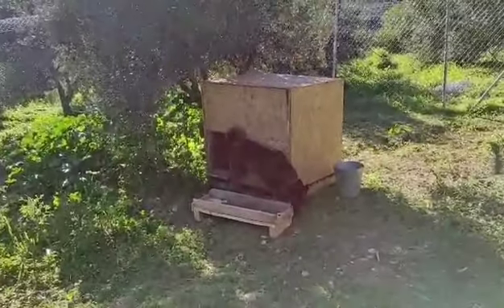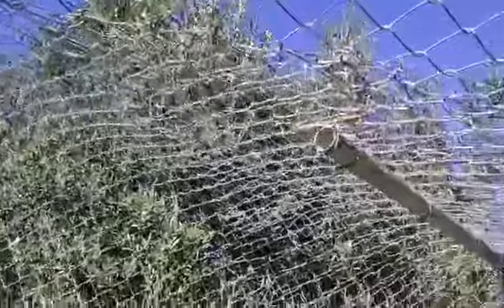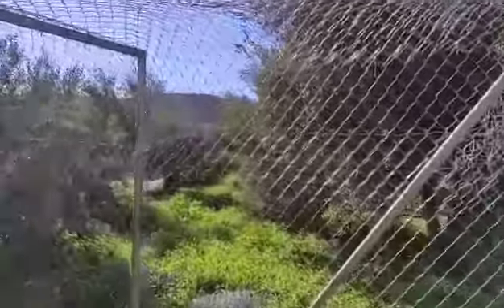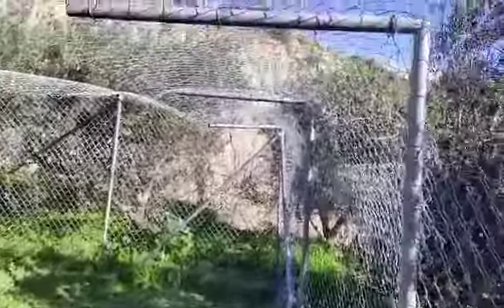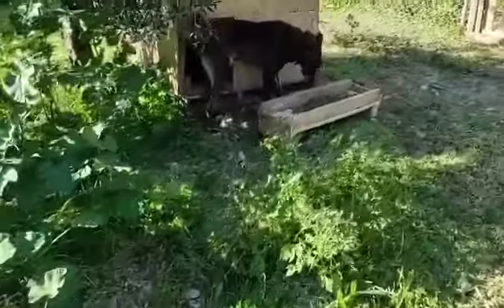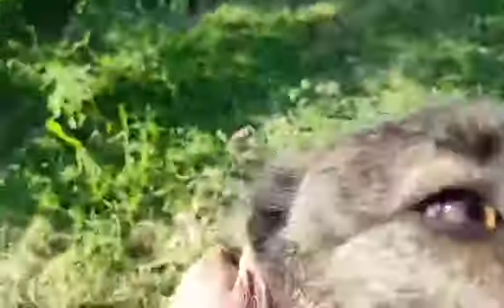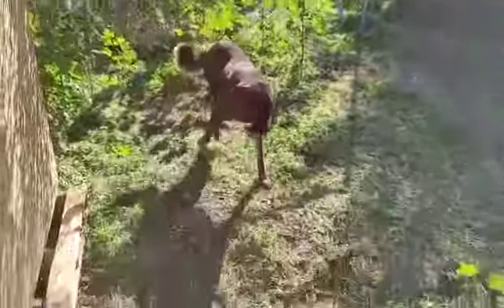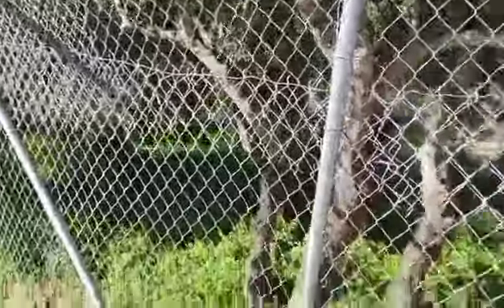All Dogs from the Animal Abuse Case are Settling Well - 24th February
ALL THE DOGS FROM THE ANIMAL ABUSE CASE ARE NOW WELL IN THE SHELTER

❗️Please note that Jutta Shelter can only accept packages arriving from countries within the European Union. Any packages arriving from the UK, USA or non-European Union countries are subject to import fees that Jutta needs to pay.

💰 Via Teaming.net - (only available to European countries and the UK)

Bank Account information:
Bank Name: Piraeus Bank
Name: Filozoikos Sillogos Ierapetras
IBAN: GR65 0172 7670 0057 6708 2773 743
BIC: PIRBGRAA

Jutta Shelter's Address:
JUTTA SHELTER
PITIKAKIS IOANNHS
MBRAMIANA
PC 72200 IERAPETRA

Jutta Animal Shelter works on a voluntary basis, we do not receive state resources.
Both this YouTube page and Jutta's Facebook pages are maintained entirely by volunteers.